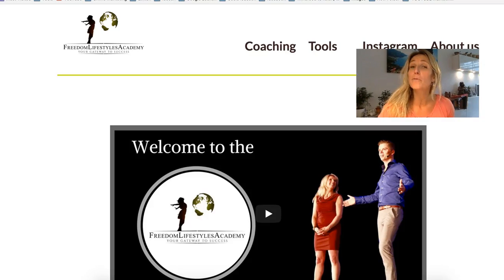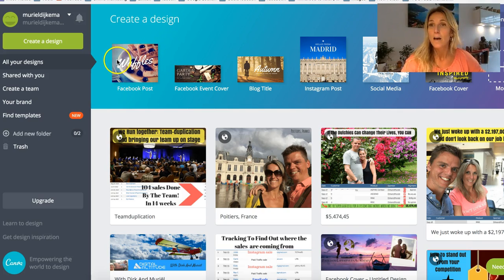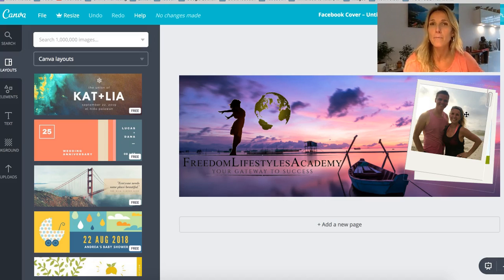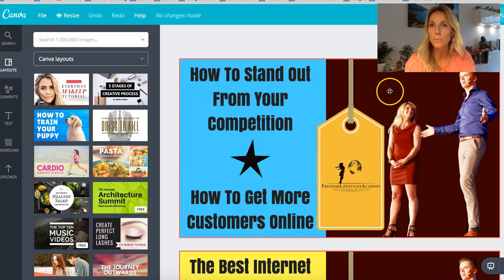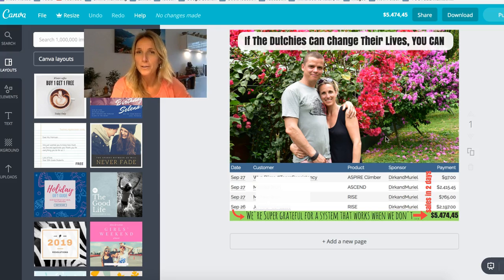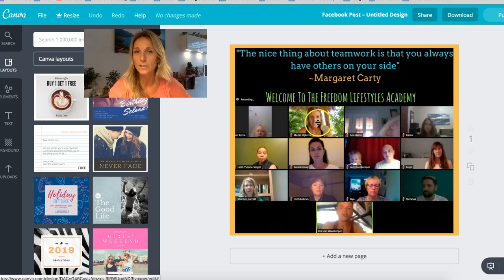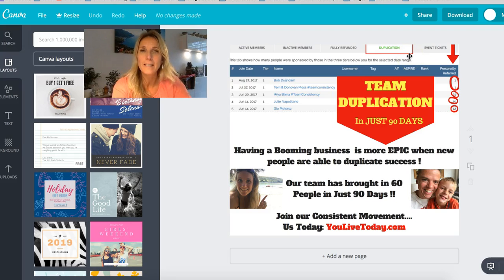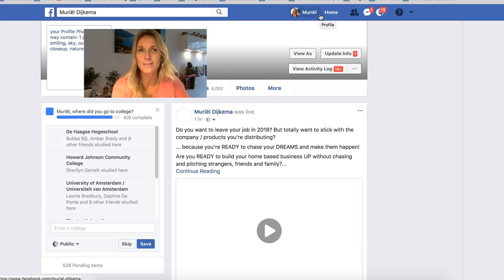How To Use Canva For Branding [Easy Examples]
If you're looking into Canva for branding, I recommend this In my video I show you some examples of my favorite image creating tool.

People don't join companies, but people... and Canva can help you to benefit from this great free tool to make cool attractive images for your audience.
If you can help your follow to recognize you with your own created images, they are in general more willing to check out what you're doing and even join your business/ become a customer.

It's my intention give you inspiration, and assurance that anything is possible with this tool, and how to use Canva for branding for different niches, just watch my video.

If you happened to look for a mentor. it would be an honor to show you step by step what we did to generate a freedom lifestyle with an online business. Visit the link above and I will make sure you will be taken by the hand to learn more.

Are you facing major challenges in growing your business in general? Reach our to me on Facebook: Muriël Dijkema is my name.

~Muriël Dijkema